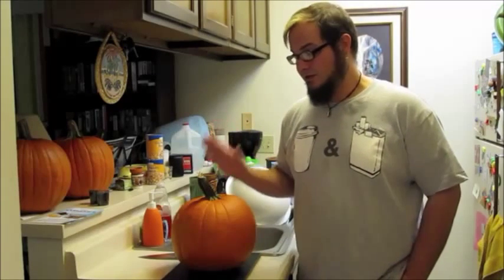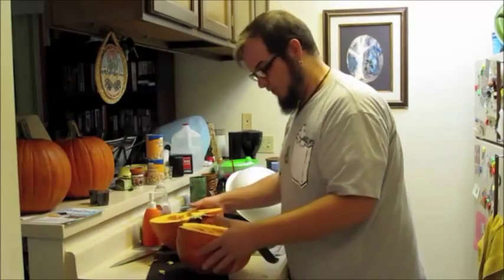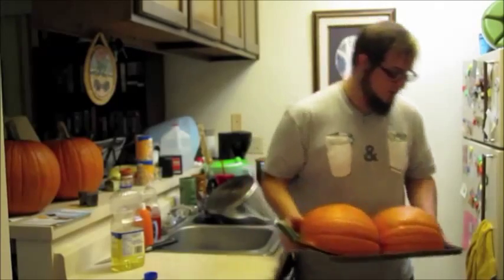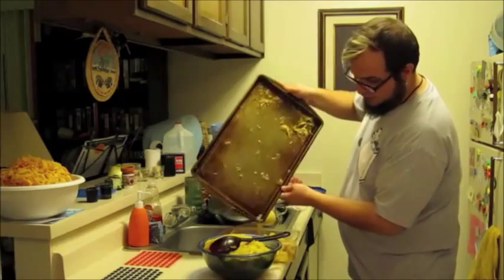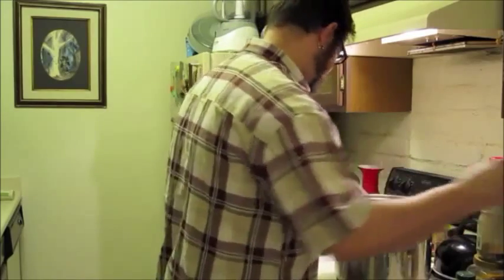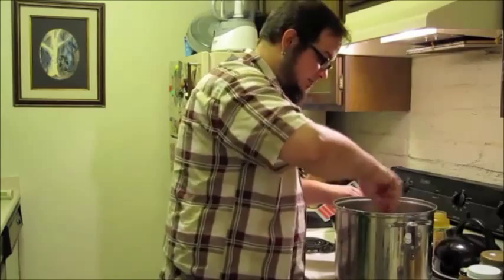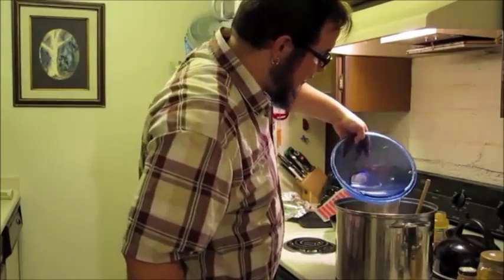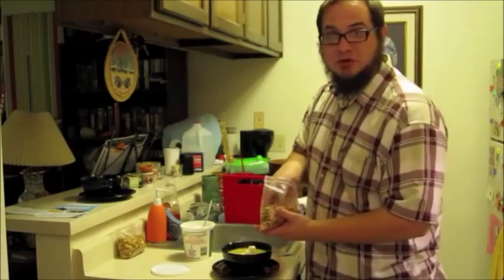How to make Roasted Pumpkin Soup?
INGREDIENTS:

10 lb. carving pumpkin (yes, like the ones you'd use for a jack-o-lantern)
vegetable oil (not much, maybe 2 or 3 Tbsps)
2 tbsps bacon drippings *
one onion, chopped
6-7 cloves of garlic, crushed
2 Tbsps curry powder
1 Tbsp ground cumin
1 Tbsp ground ginger
1/4 tsp cayenne pepper
1 Tsp smoked paprika **
1/2 tsp freshly grated nutmeg **
1 tsp cider vinegar (if necessary)
4-6 C water
1/2 lb. baby carrots
2-3 bay leaves
2 tsp dry marjoram leaves **
pinch of saffron **
1 pint half-and-half

HOW TO:

To prepare the pumpkin - this can be done a couple of days in advance and stored in the fridge:

Throw the pumpkin at the ground to crack it, then finish cutting it in half with your knife.
Scoop out seeds and strings and set the guts aside. I'll show you what to do with these in episode 33b.
Rub cut edges with oil and place cut-side down on a rimmed baking sheet.
Place in the oven and bake 45 minutes to an hour, until a paring knife can be easily inserted and withdrawn.
Allow pumpkin halves to cool until you can handle them without burning yourself, then separate the flesh from the skin. (Discard the skin, keep the flesh and any juices.)

For the soup itself:

Heat bacon drippings in a large stock pot over medium heat.
Add onion and garlic with a little salt and cook 3-4 minutes.
Add curry powder, cumin, ginger, cayenne, paprika, and nutmeg and cook for 1-2 minutes.
If the spices start to stick to the bottom of the pot too much, add vinegar to un-stick them.
Add pumpkin flesh, carrots, water, salt and pepper. Mix well.
Add bay leaves, marjoram, and saffron.
Increase heat and allow soup to boil, then lower heat, cover the pot, and allow to simmer for about half an hour.
Remove bay leaves and blend the soup using an immersion blender (preferred method).
Turn off heat and mix in the half-and-half. Enjoy!

 garnish this with some greek yogurt and toasted pumpkin seeds.